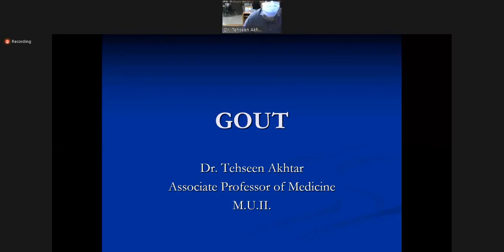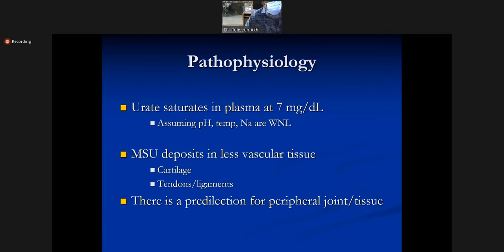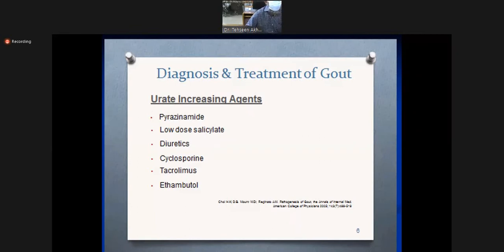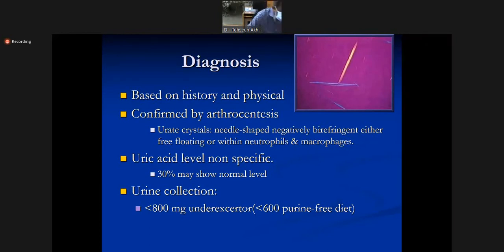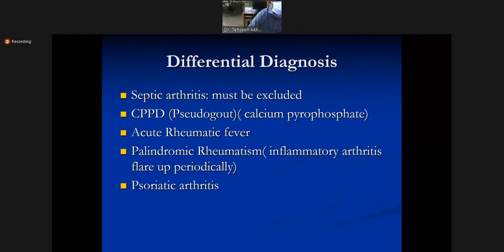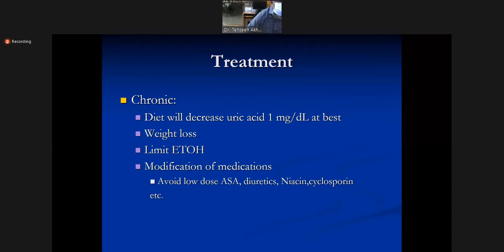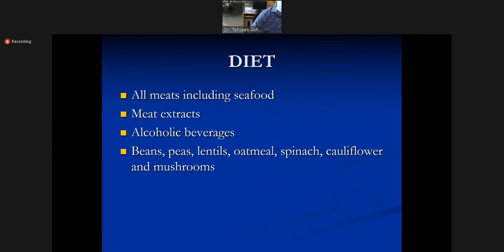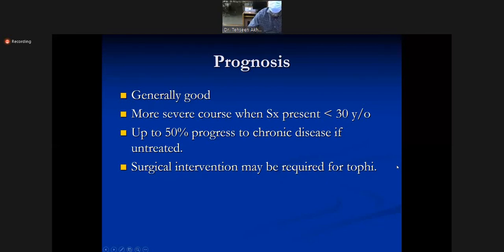Gout | Medicine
Dr Tehseen Akhtar